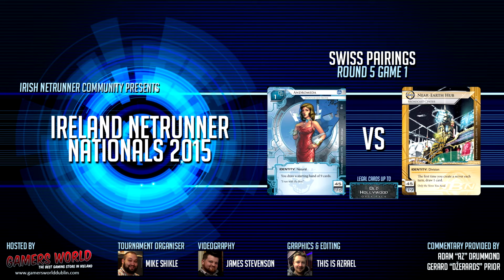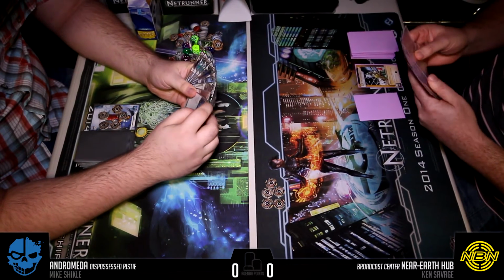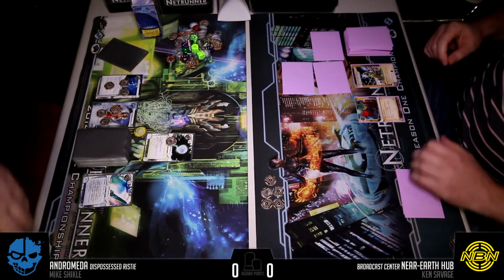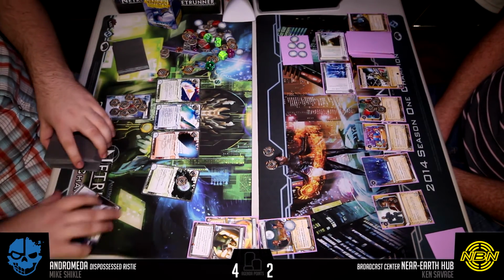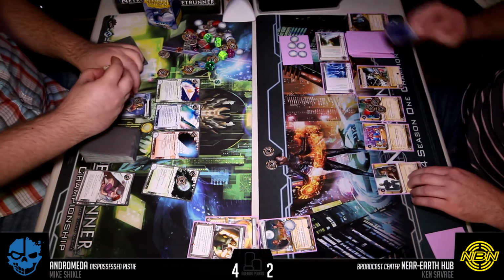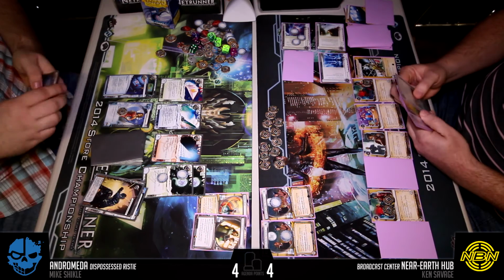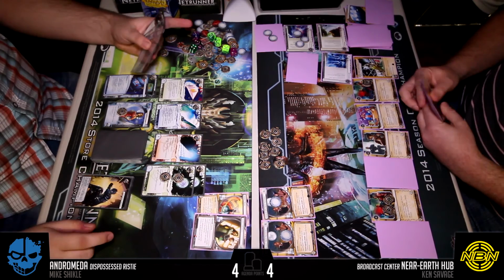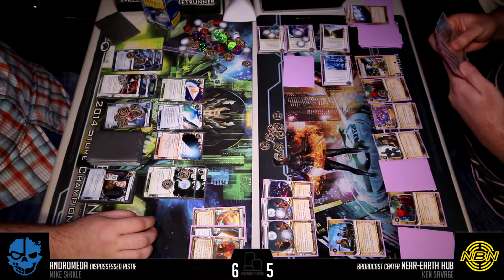Netrunner Irish Nationals - Swiss Round 5 Game 1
Coverage of community run Ireland Netrunner Nationals 2015 held at Gamers World Dublin.
Swiss Round 5 Game 1 (Video #10 of 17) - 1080p recommended